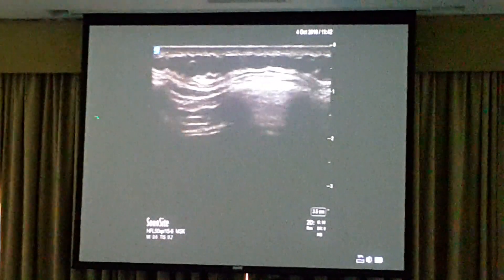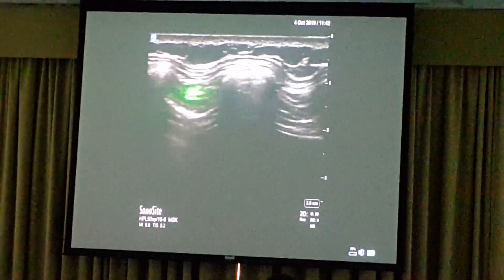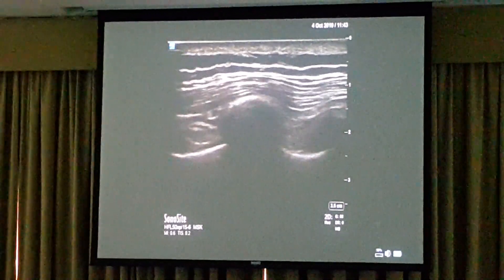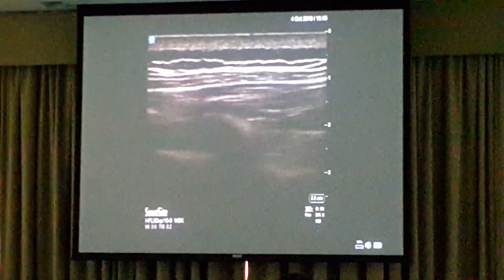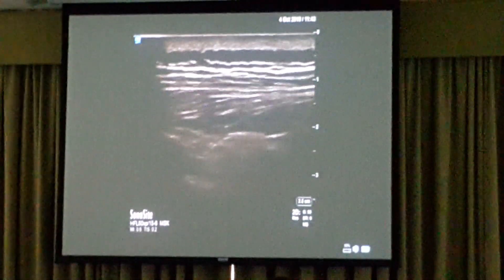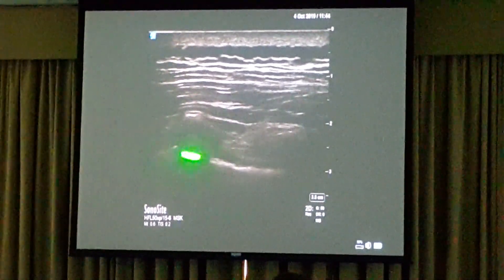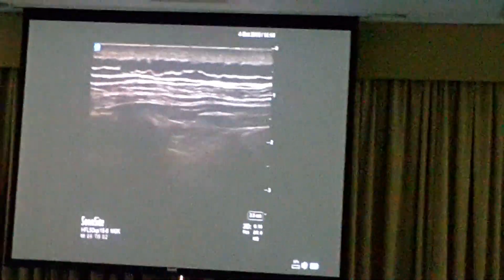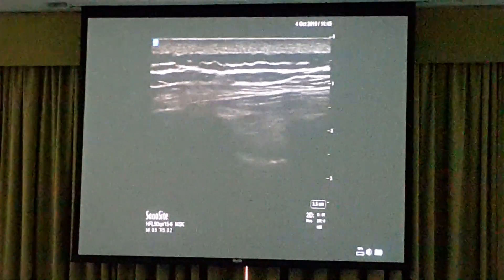NYSORA Dubai 2019 USG Erector Spinae Plane (ESP) Block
NYSORA Dubai 2019 ultrasound guided Erector Spinae Plane block by Rafael Blanco